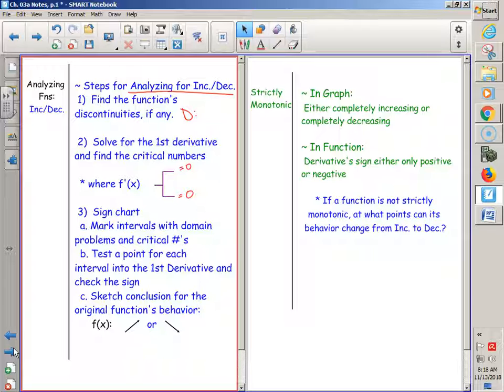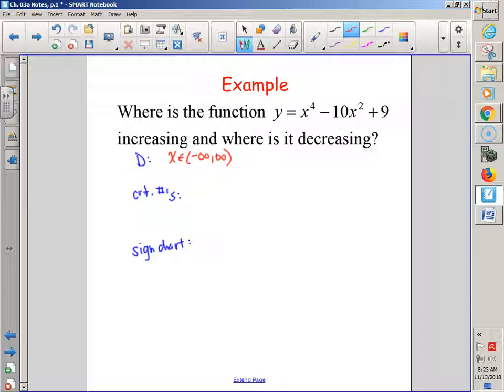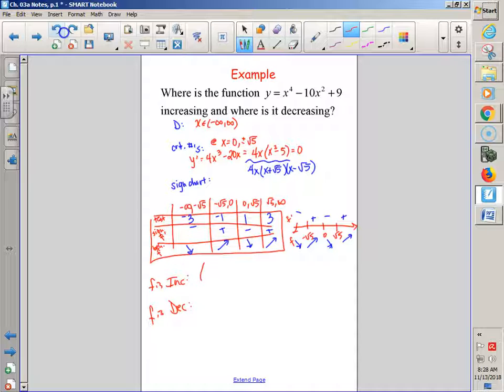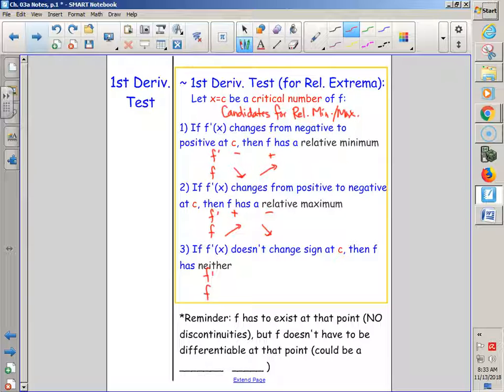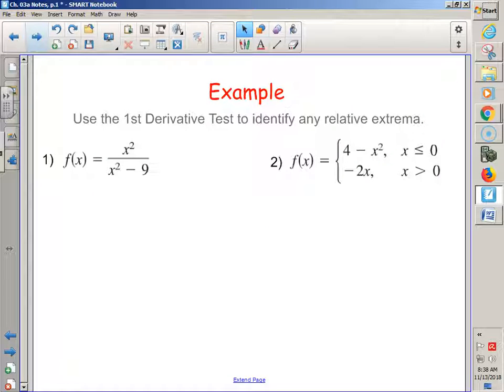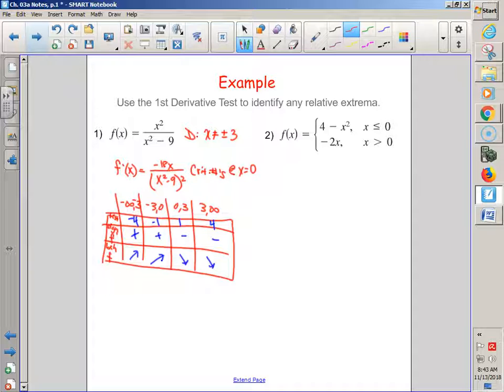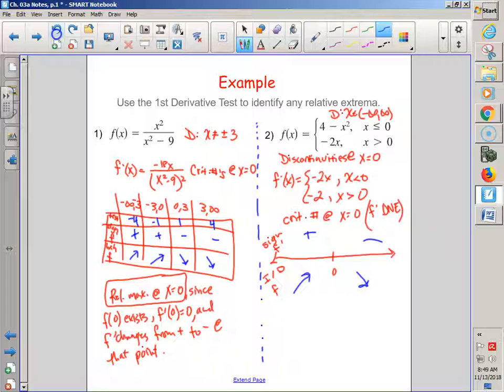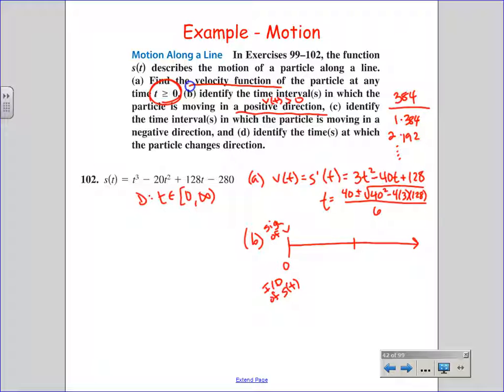CalcAB 11 13 18